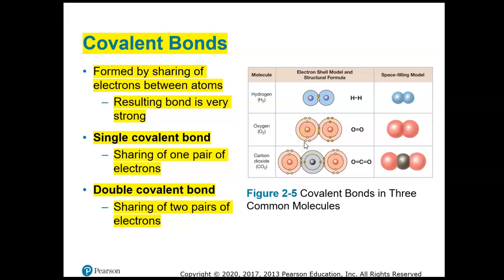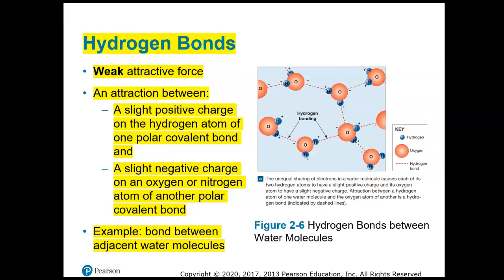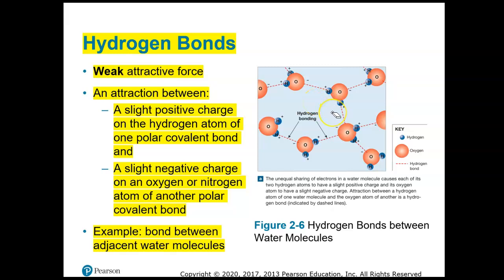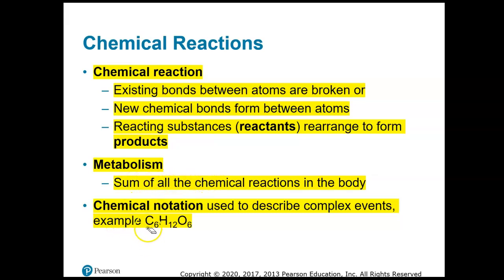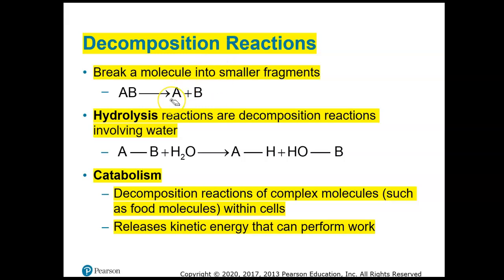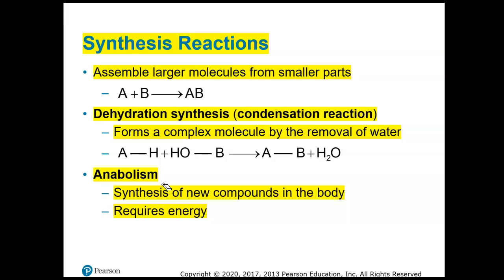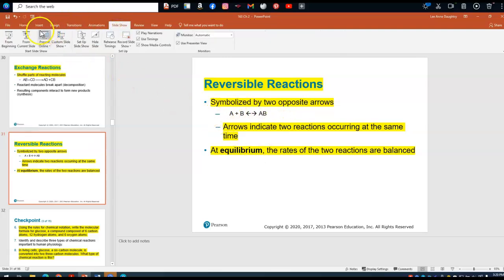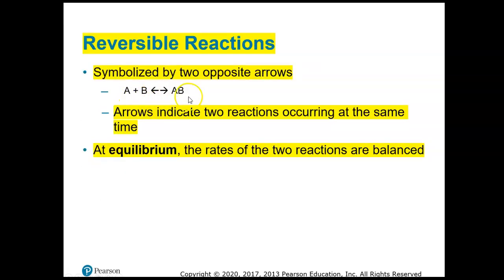163 Ch 2 slides 22 - 34